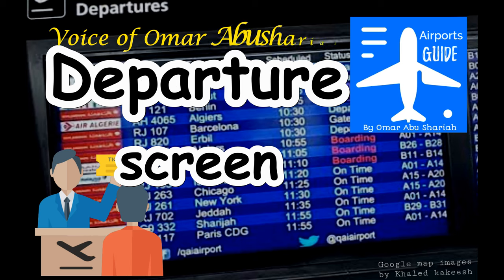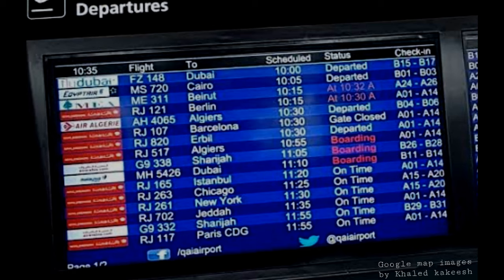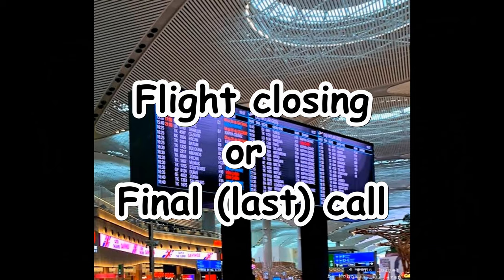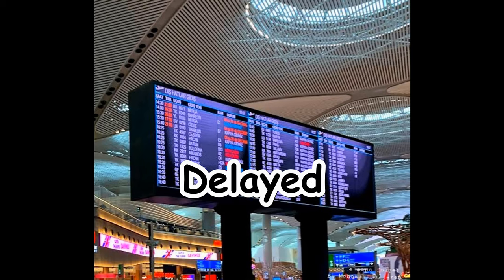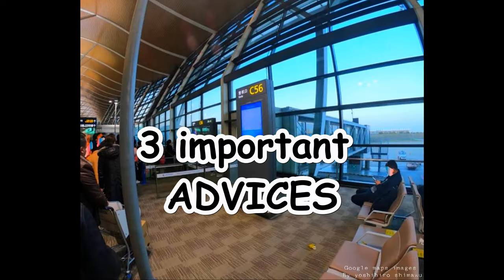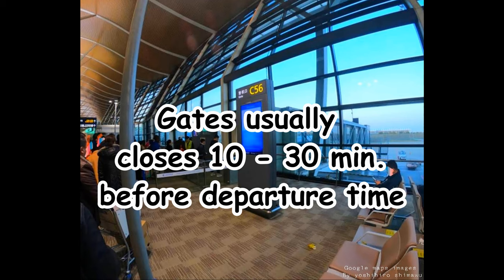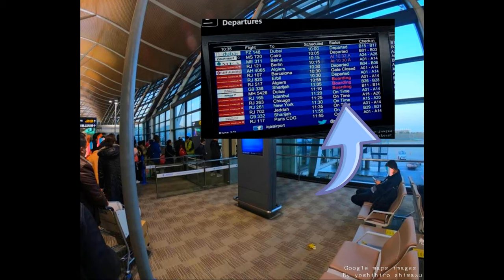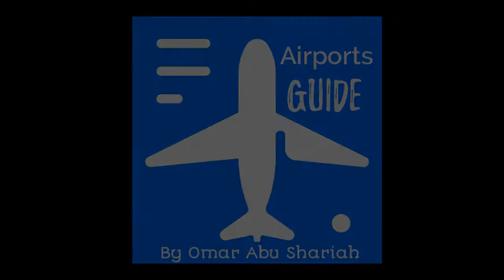(departure board (advices &tips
important advices regarding following departure screen

back ground images :  by google map images